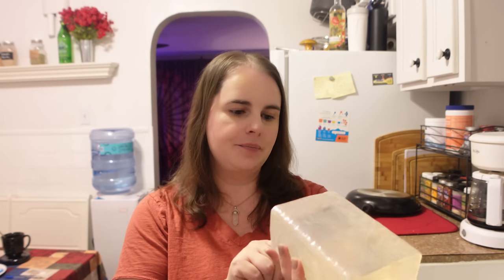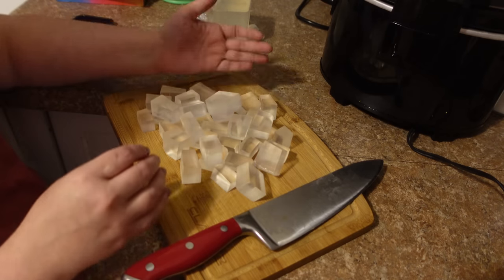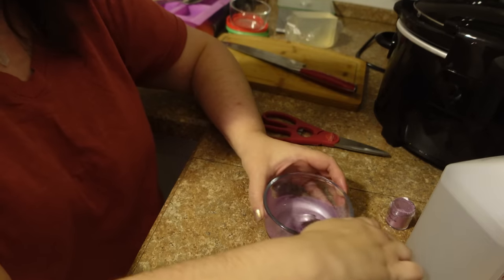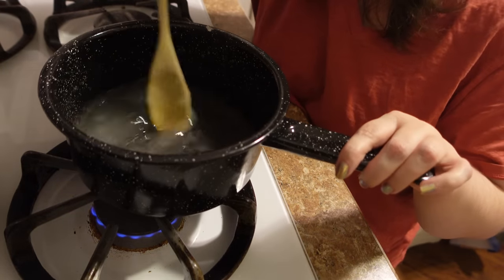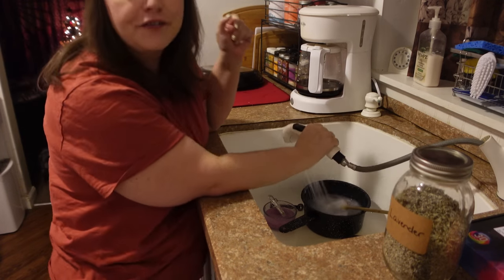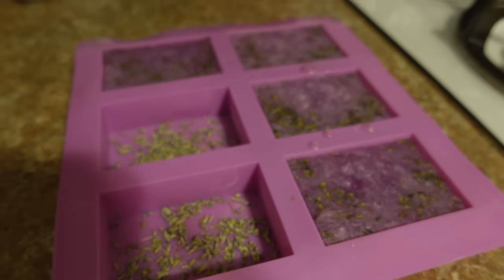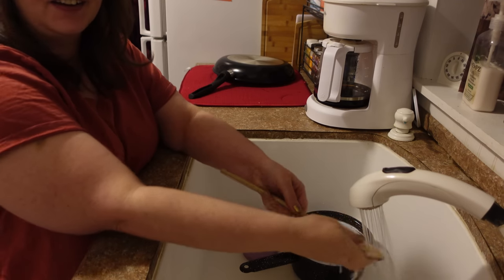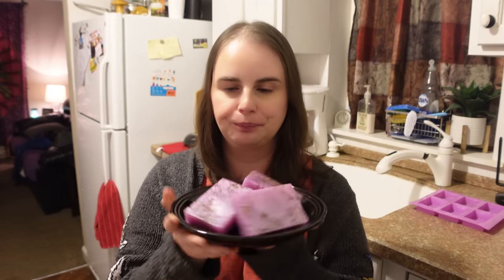Making Homemade Herbal Soap (Lavender Melt & Pour) + Trying Mica Powder as Color!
In today's vlog, we're making homemade herbal soap! It's melt and pour, but still - we're making it. I'm using lavender essential oil, lavender flowers, a glycerin soap base, and my beautiful new mica powder. It turned out so much better than I ever thought! I hope this video will show you how easy it is to make your own natural soap at home with just a few ingredients. Thank you for hanging out with me!

Donate $2 or more to support me and the channel at the link above. Thank you!

▶ Mica Powder (30 Colors)
▶ Glycerin Soap Base From Earthwise Aromatics
▶ Silicon Soap Molds (Amazon)

Cindy L.
1411 Highway 50 W
# 1059